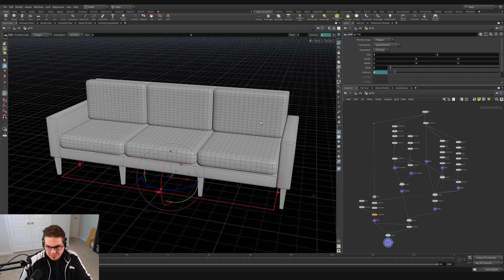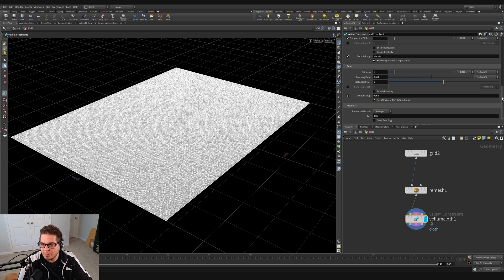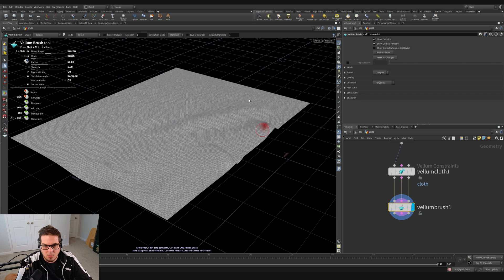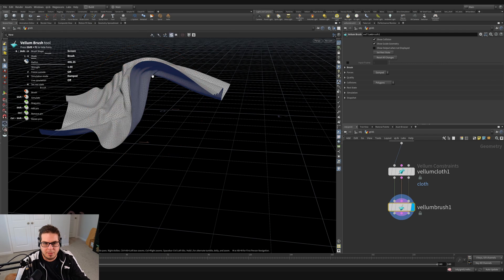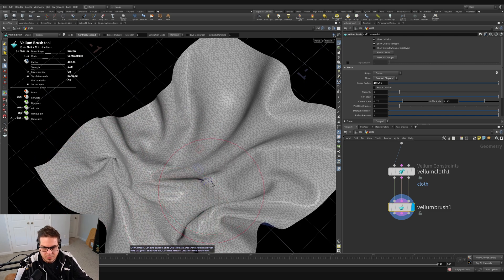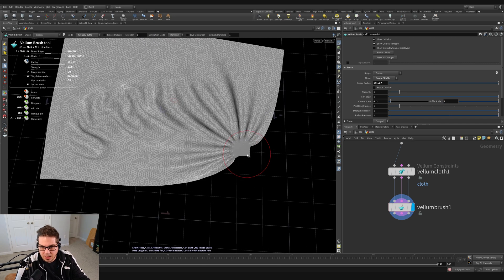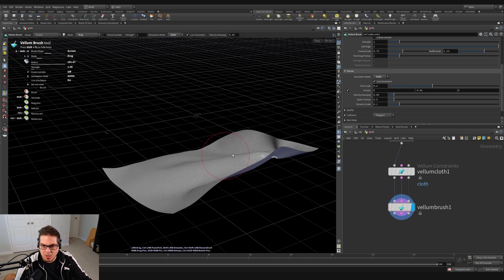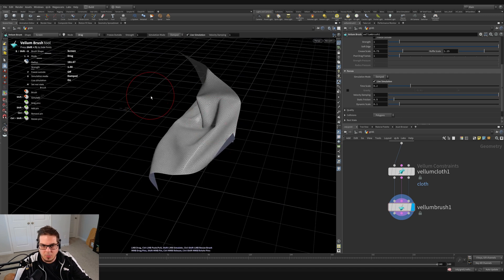4.1 - VELLUM BRUSH - Brush Basics in Houdini